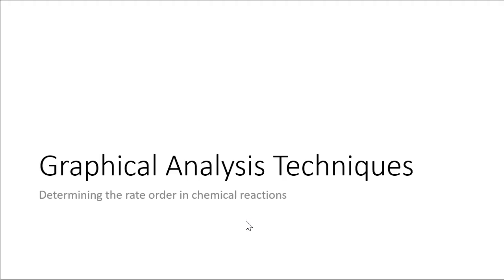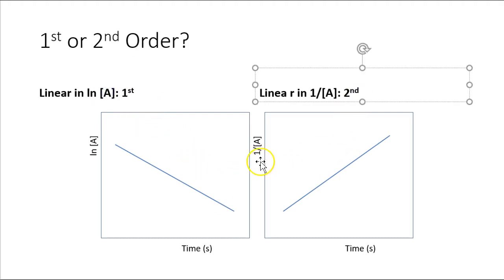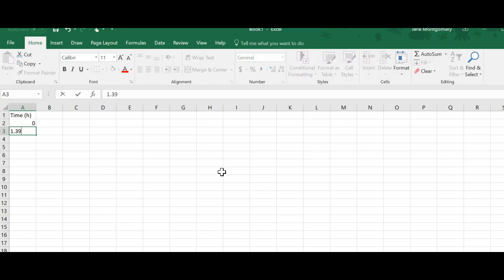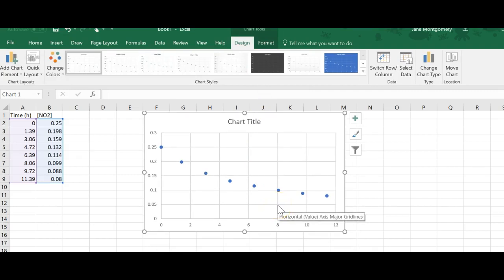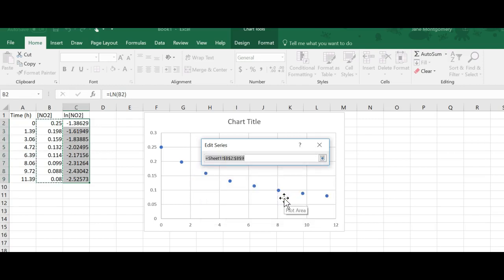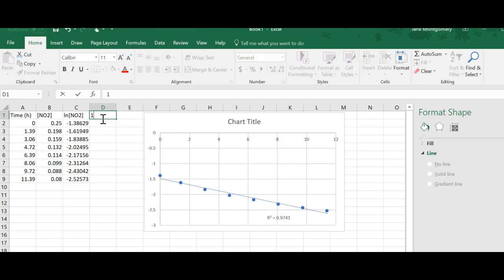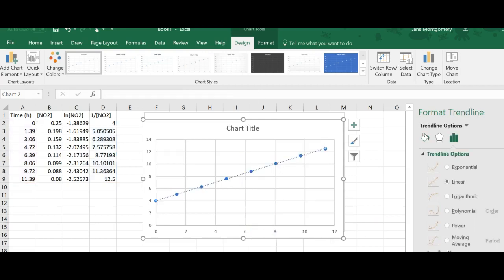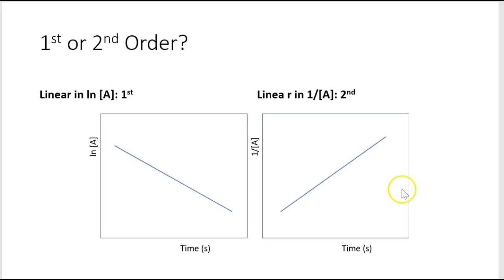Reaction Rate Order by Graphical Analysis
This video describes a process to determine the order of a reaction with respect to one of the reactants by graphical analysis.